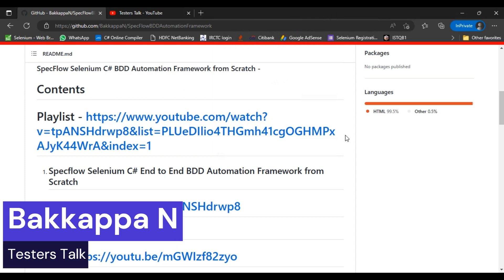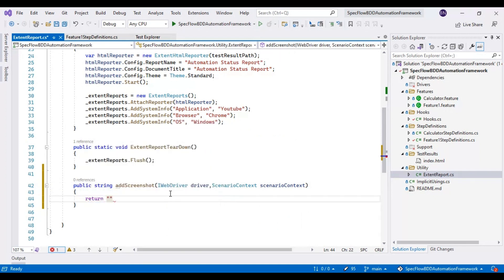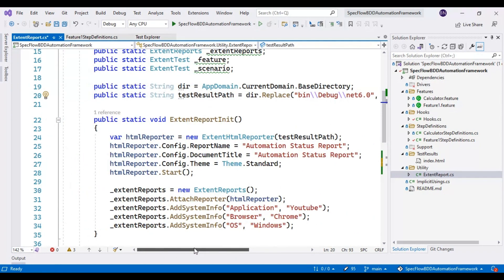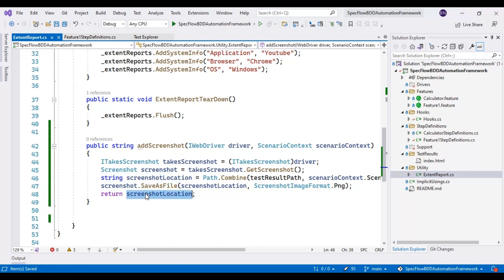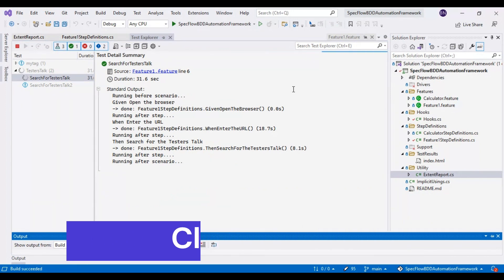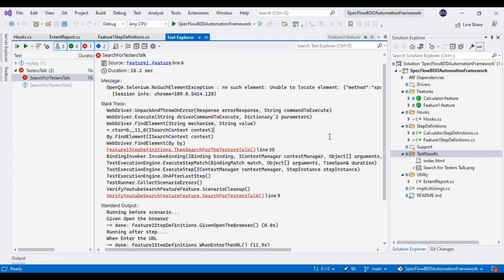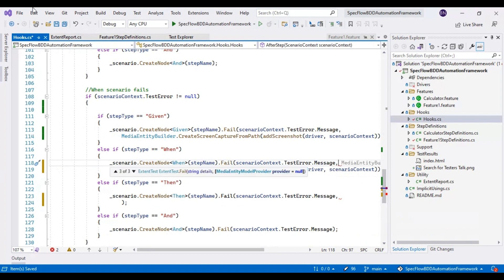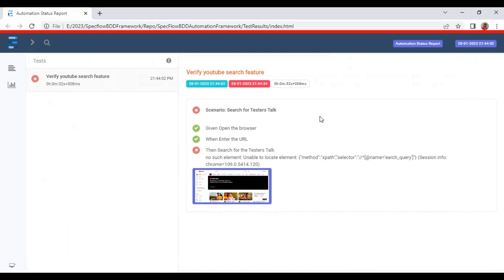SpecFlow Selenium C# Tutorials-04 Add Screenshot into Extent Report When Script Failed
** Specflow BDD complete Automation framework is available in github **

Chapters
00:00 Specflow Tutorial
00:43 Extent report
01:01 Add Screen into Extent Report When Script Failed
01:11 Open visual studio 2022
01:31 How to take screenshot.
08:26 Test script failed
12:00 Verify screenshot capture
13:09 Add screenshot into extent report
16:55 Execute selenium test script
17:34 Attach screenshot into extent report
17:58 Verify screenshot in extent report html report